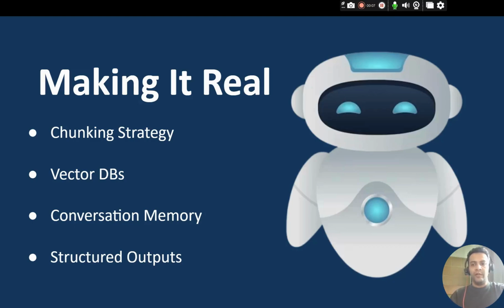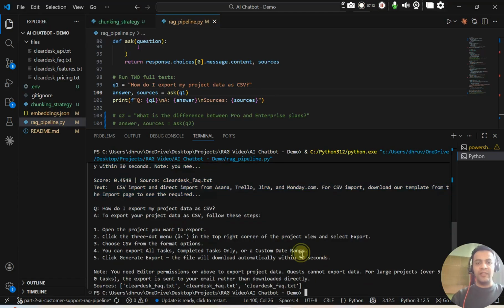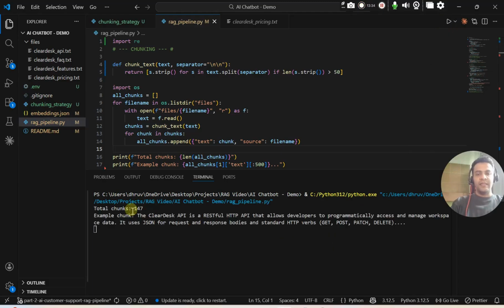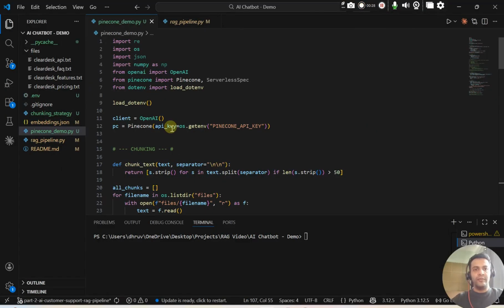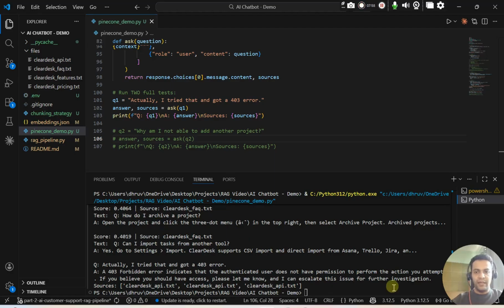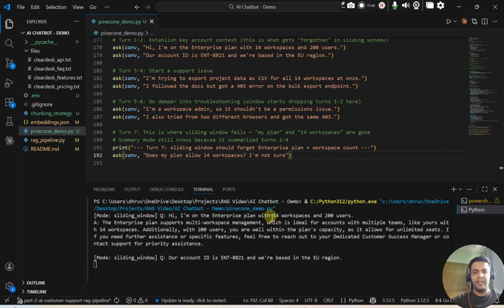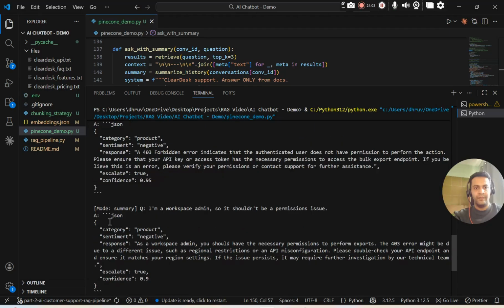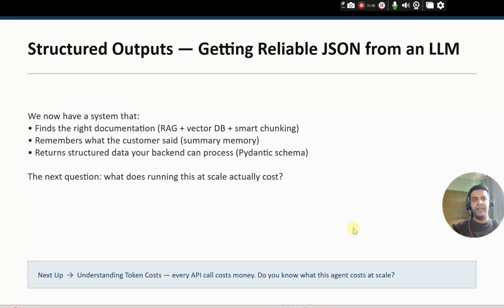Part 3 | AI Customer Support | Chunking, Pinecone Vector DB, Memory and Structured Output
Understand what separates a demo from a production system. The RAG pipeline from Module 1 works — but it uses arbitrary decisions (why 500-character chunks?), a JSON file for storage, no memory between turns, and returns free-form text your backend can't parse. This module fixes all four.

1. Chunking Strategy
The single most important decision in a RAG pipeline. Three strategies
tested against the same five questions: fixed-size (500 chars, 50
overlap), sentence-based (5 sentences per chunk), and section-based
(split on document structure). The comparison reveals something
counterintuitive — the largest chunks don't always win. The overlap
parameter demo shows what happens when a sentence gets split across
chunk boundaries with zero overlap. A hybrid strategy chosen for
ClearDesk: section-based for the FAQ, sentence-based for the feature
and API docs.

2. Vector Databases
Why the JSON file breaks at 50,000 chunks — O(n) search, no metadata
filtering, no infrastructure. Cosine similarity explained with a
compass analogy: direction, not distance. Pinecone vs. pgvector: a
real comparison including the compliance angle that determines the
choice in most enterprise deals. Migration from JSON to Pinecone in
about 30 lines of changed code. Metadata filtering demo: the same
query with and without a doc_type filter shows how precision improves
without changing the embedding model.

3. Conversation Memory
The stateless problem demonstrated live: the agent asked about a CSV
export, then asked about a 403 error — it has no idea what "that"
refers to. Three approaches built and compared: full history (grows
until the context window breaks), sliding window (early context
disappears — the Enterprise plan from message 1 is gone by message 7),
and summary memory (GPT-4o-mini compresses older turns, preserving
what matters at a fraction of the token cost). The enterprise
compliance dimension: conversation history is a GDPR data retention
problem, not just a technical one.

4. Structured Outputs
The same question run three times returns bullet points, then numbered
steps, then a plain paragraph. Your downstream system can't parse any
of it. The naive "respond in JSON" approach fails on the sixth customer.
OpenAI structured outputs with a Pydantic schema guarantees the format
every time — no markdown wrappers, no wrong field names. The
SupportResponse schema: category (10 ticket types), sentiment,
response, escalate flag, and confidence score. An angry repeat customer
query returns sentiment=negative, escalate=true, confidence=0.4. CSV
ticket logging turns the agent from a demo into a data source.

▶ Key concepts

Chunking strategies · overlap · Pinecone · pgvector · namespace ·
metadata filtering · conversation memory · sliding window · summary
compression · Pydantic · OpenAI structured outputs · response_format ·
JSON schema